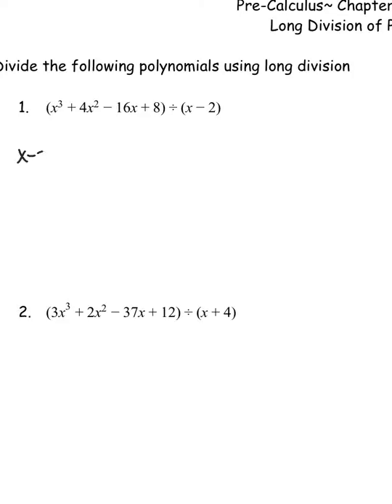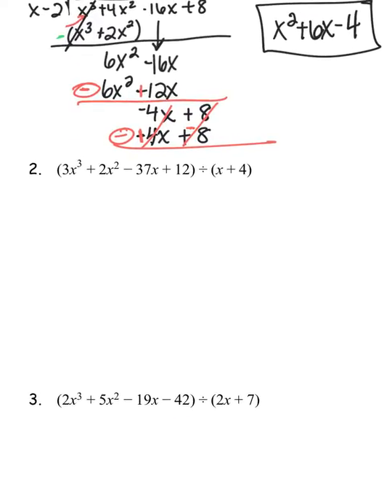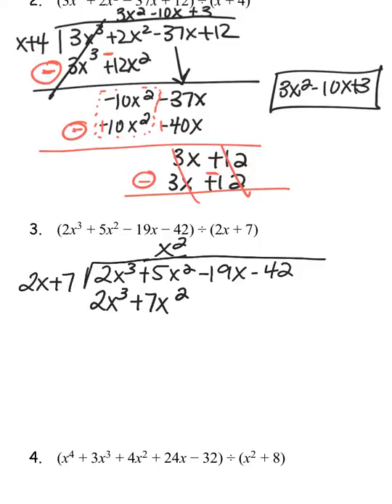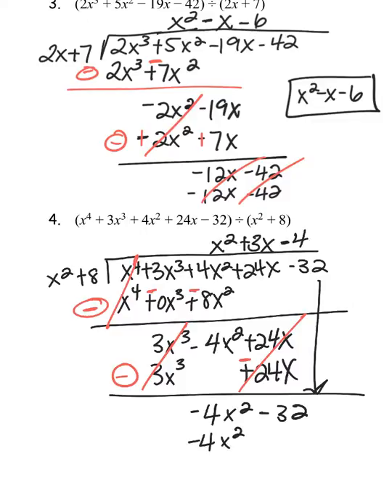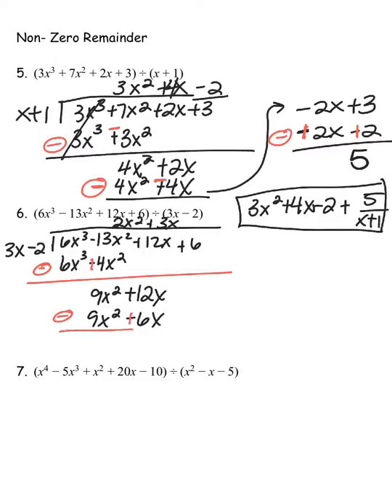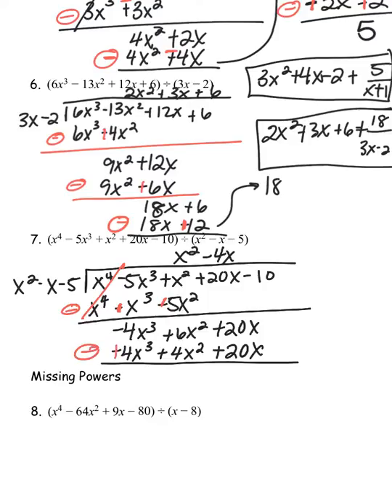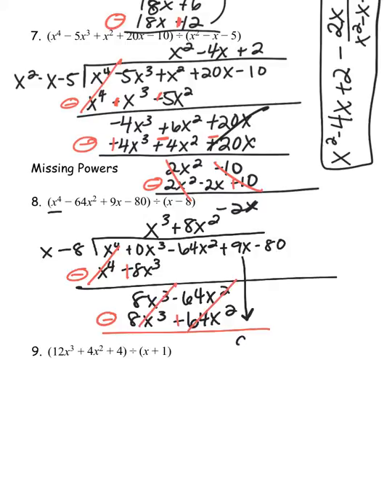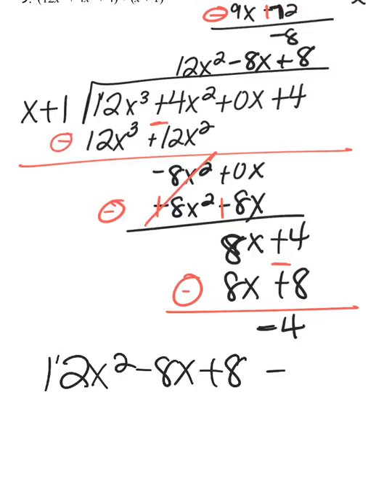pre cal C2 D5